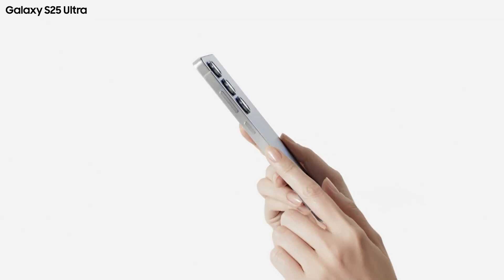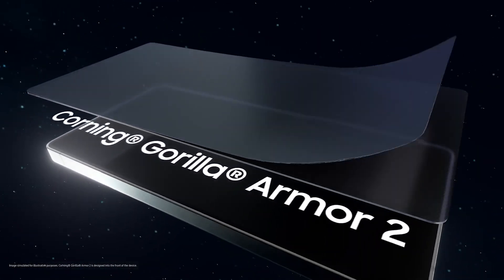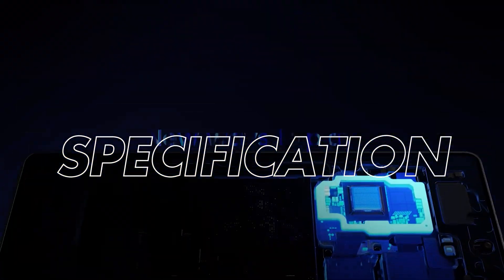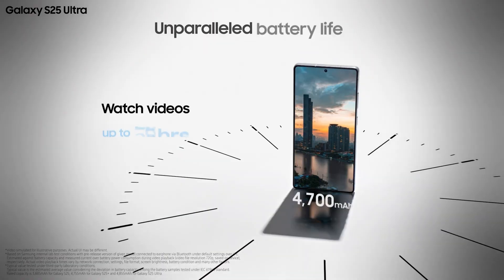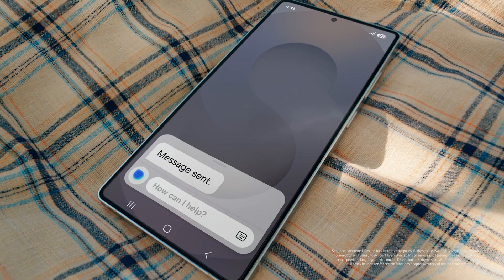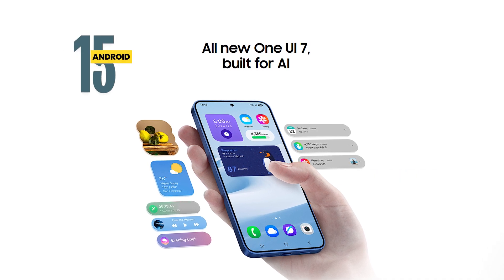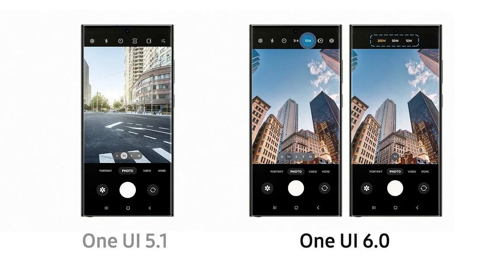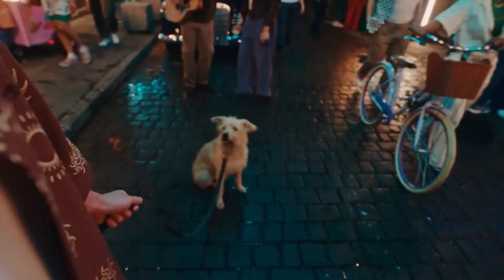S25 Series in ಕನ್ನಡ - S25, S25+, S25 Ultra - ಹೊಸ AI ಯುಗ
S25 Series in Kannada - S25, S25+, S25 Ultra - The New Era of AI

Is the Samsung Galaxy S25 series ushering in a new era of AI? The S25, S25+, and S25 Ultra come packed with cutting-edge technology, powerful camera upgrades, and advanced AI features! In this video, we provide a detailed analysis of all the new features, Snapdragon vs Exynos chipsets, battery performance, camera improvements, and AI integration.

Which phone should you choose?
S25, S25+, or S25 Ultra – which one suits your needs the best?